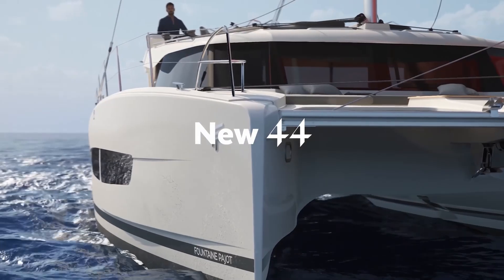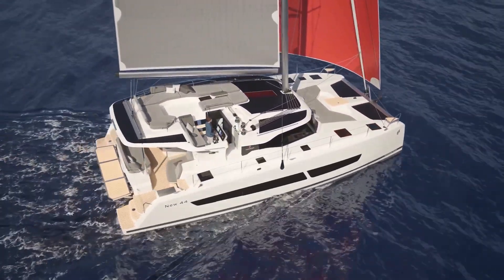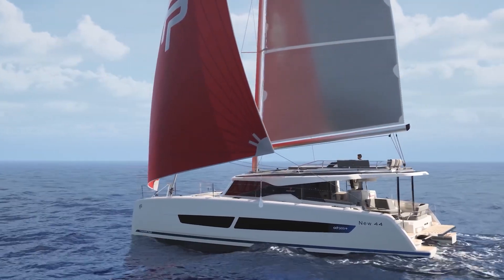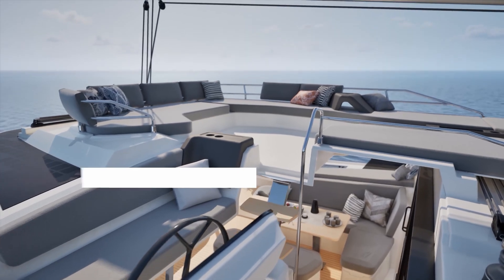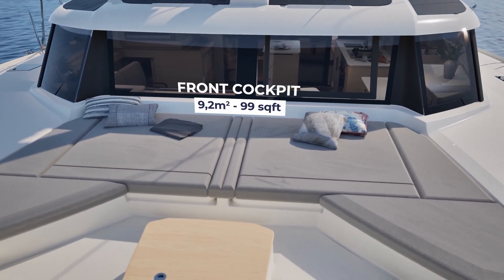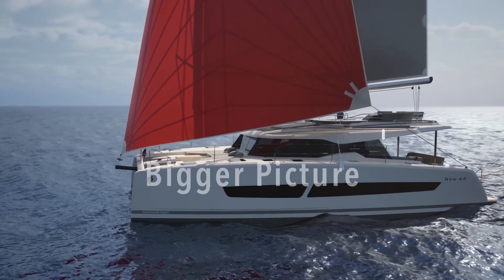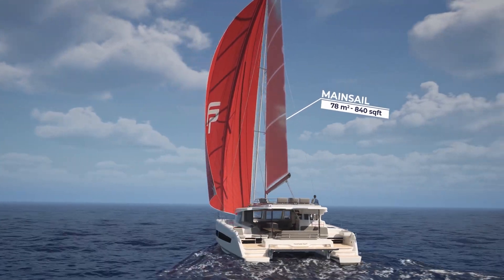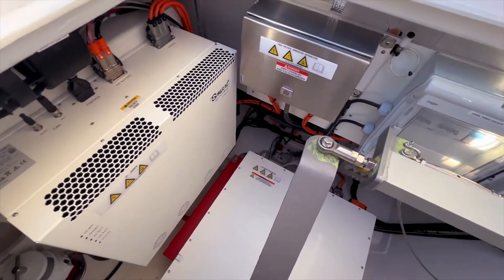Electric Catamarans: Brave or Crazy? | Fountaine Pajot New 44 Reaction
This Electric Catamaran Could Change Everything... Or Fail Spectacularly

In this video, we dive deep into Fountaine Pajot's bold move with their New 44 electric catamaran. Announced in January 2025, this €600,000 vessel represents either the future of sailing or an expensive experiment. We break down everything you need to know about the ODSea+ electric system, real-world range calculations, and what it means for the future of sailing.

⚡ KEY POINTS COVERED:
• Full electric propulsion system analysis
• Real range calculations and limitations
• Solar integration and power management
• Cost comparison with diesel alternatives
• Who should (and shouldn't) consider electric

⏱ CHAPTERS:
00:00 - Intro
00:48 - Overview & Basic Specs
02:22 - Real-World Usage
04:08 - Technical Deep Dive
05:52 - Bigger Picture
06:51 - Competitor Analysis
08:26 - Practical Considerations
09:40 - Final Verdict